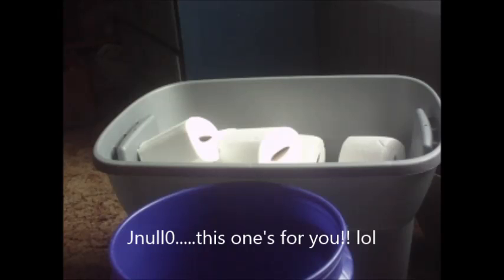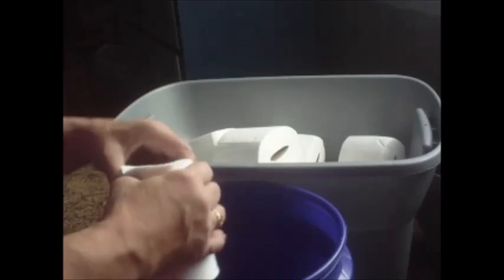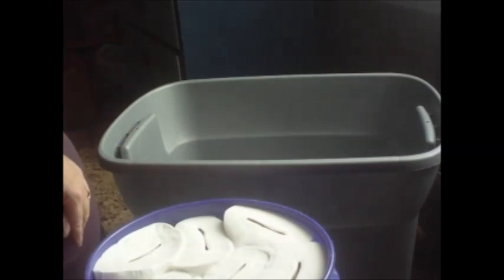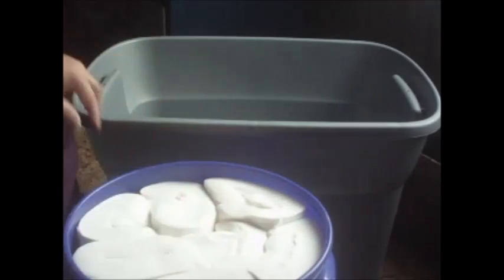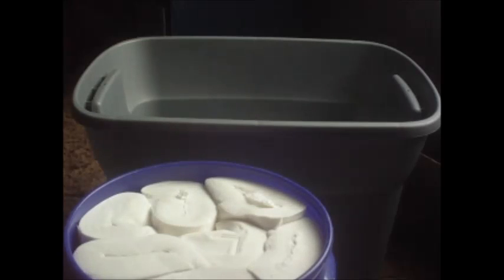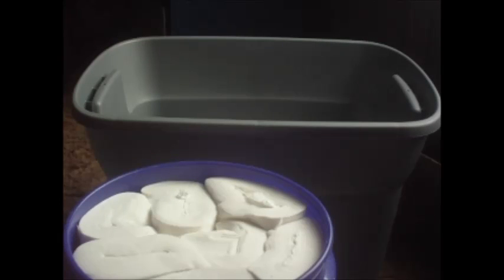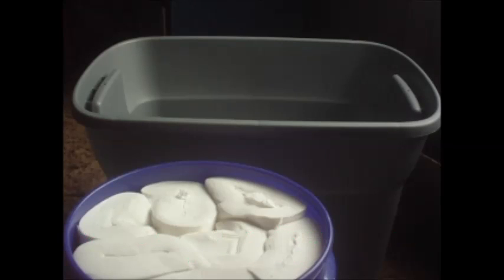How many rolls of TP can you put in a 5 gallon bucket?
This is an experiment or a challenge to you to see how many rolls of toilet paper can be stuffed into a 5 gallon bucket for long term storage. I've been wondering this for a while. now I know. lol. This video was made and edited by me using windows movie maker.